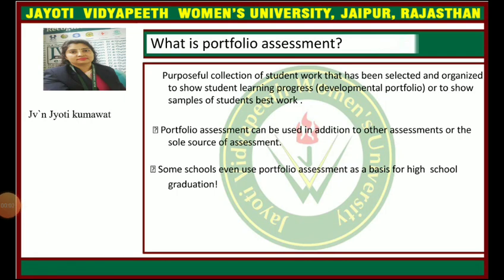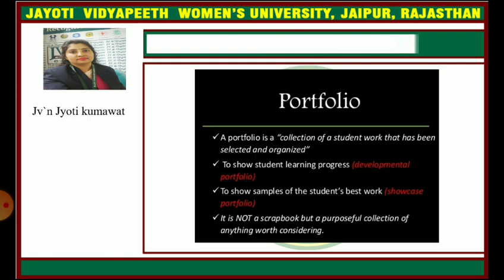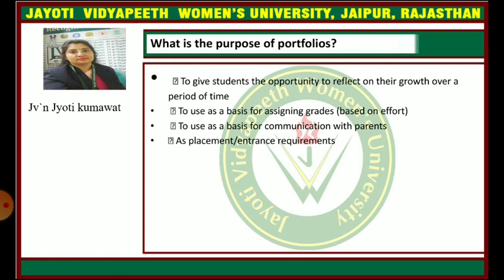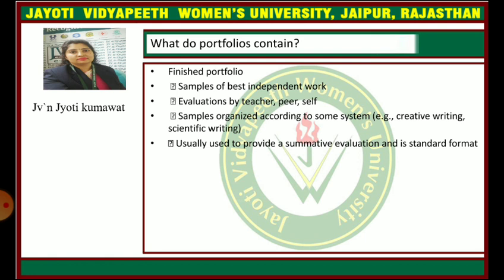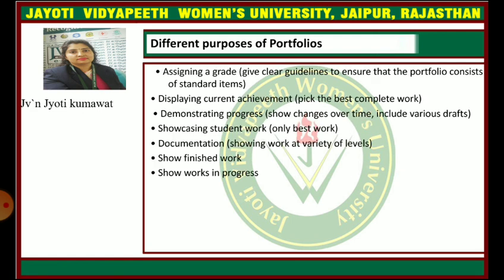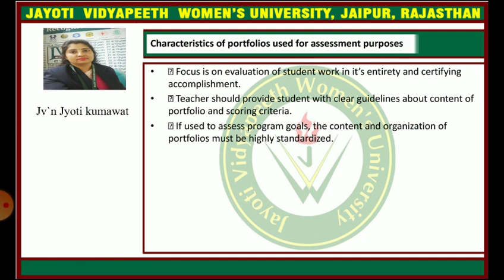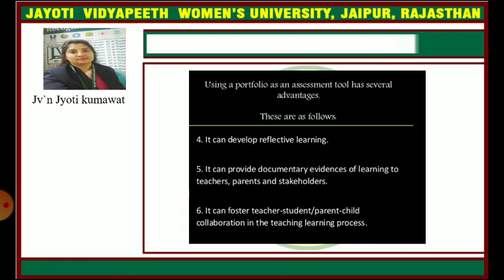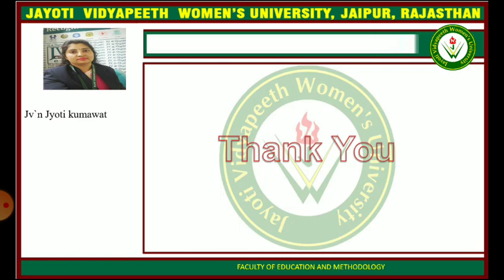JAYOTI VIDYAPEETH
FACULTY NAME JYOTI KUMAWAT
TOPIC NAME PORTFOLIO IN ASSESSMENT